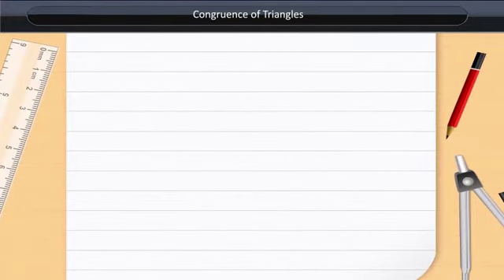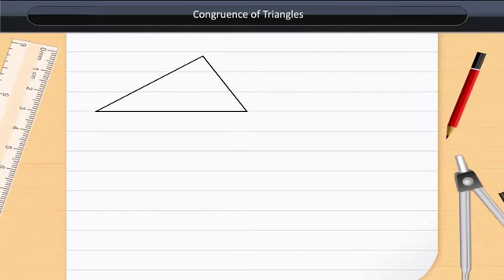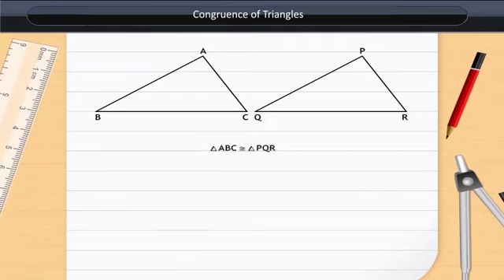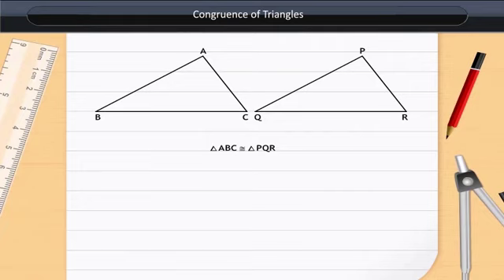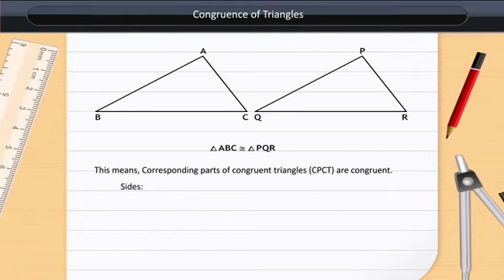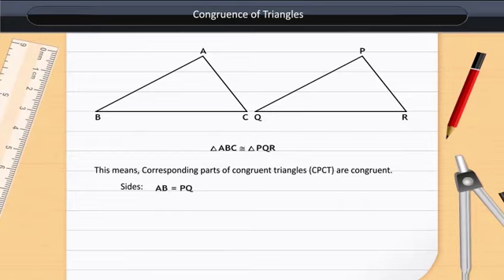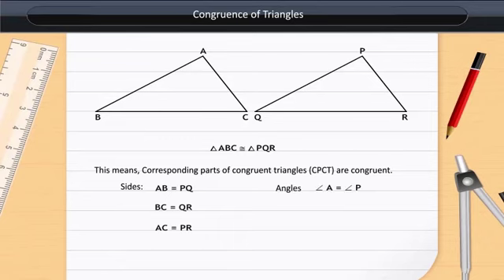Congruence of Triangles | Class 7 | Maths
Congruence of Triangles | Class 7 | Maths | English medium

Check out our Thinkbooks on Amazon, teaching 21st Century skills like:
- Analytical Thinking,
- English Ability and
- Maths Aptitude